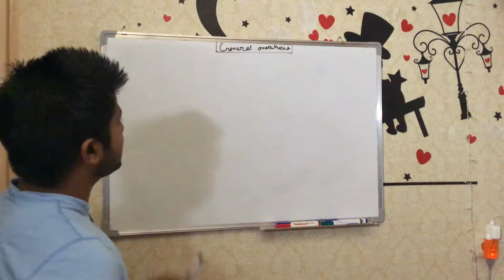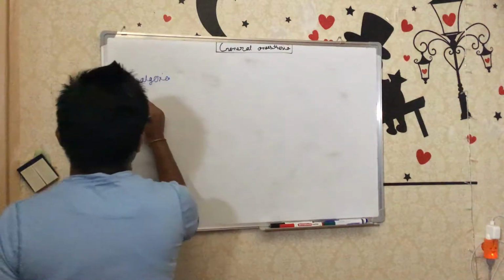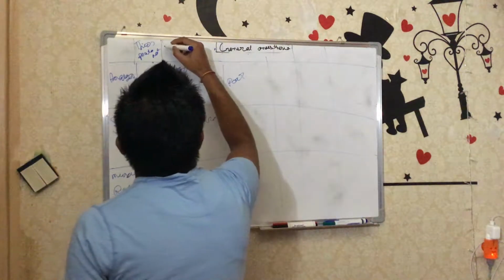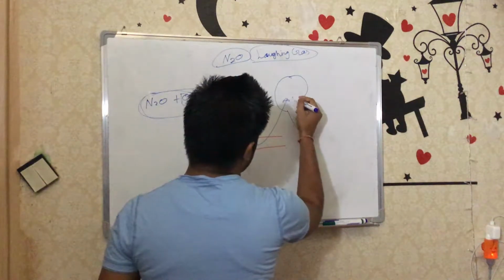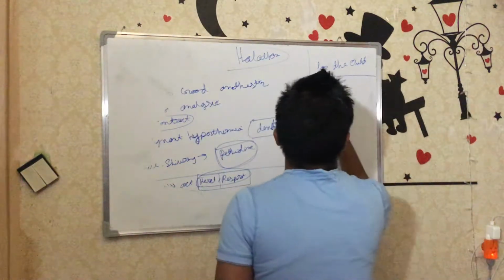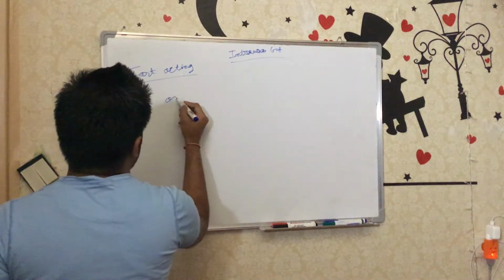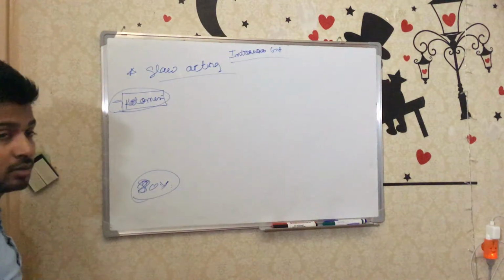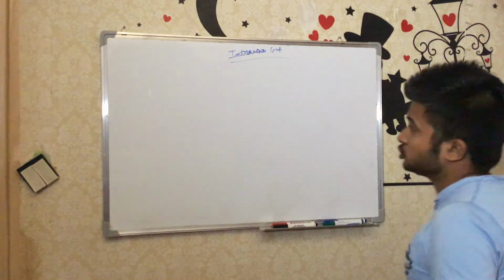General anaesthetic drug part 2